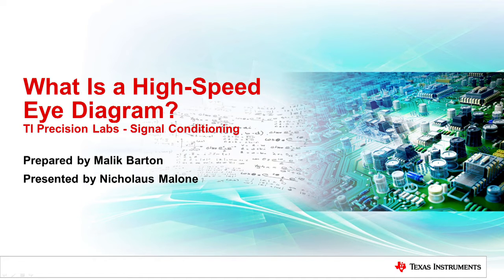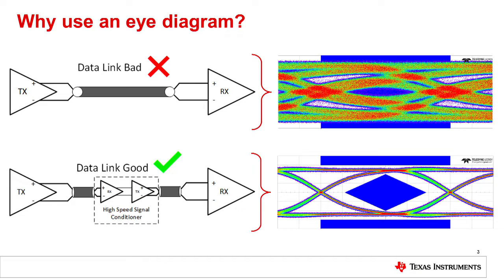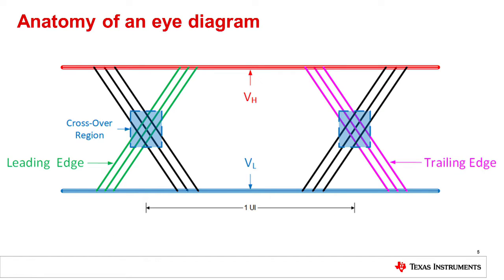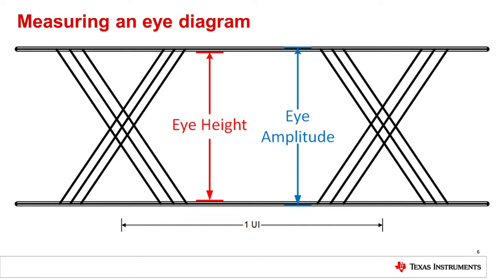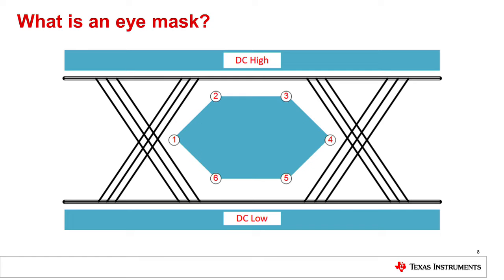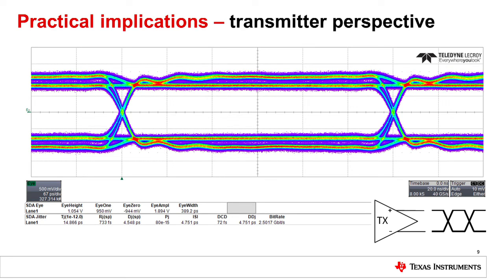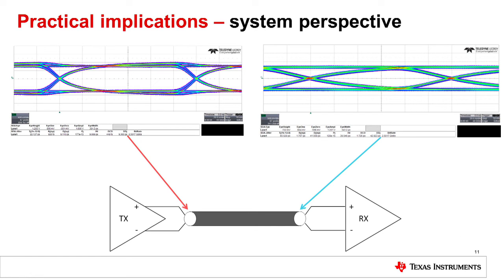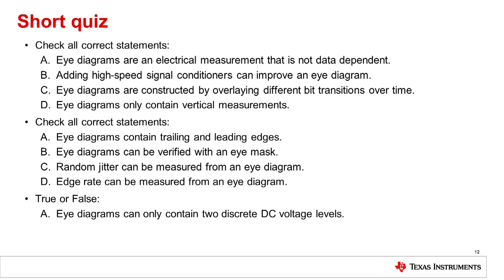What is an eye diagram?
Eye diagrams are a key electrical measurement in high-speed signaling
environments that can be useful when evaluating, designing and debugging
your system. In this video, you'll learn about the fundamental elements of
eye diagrams, the anatomy of an eye diagram and the measurements that can
made from an eye diagram.

Learn about TI's portfolio of interface ICs for efficient, robust and reliable communication.